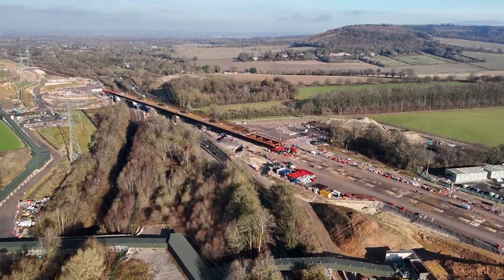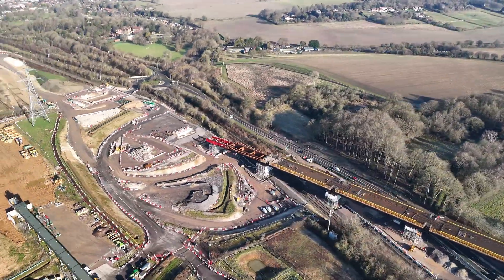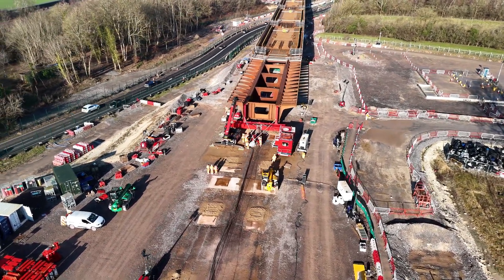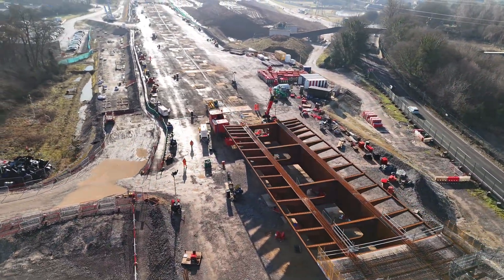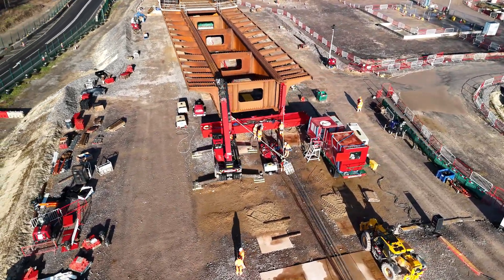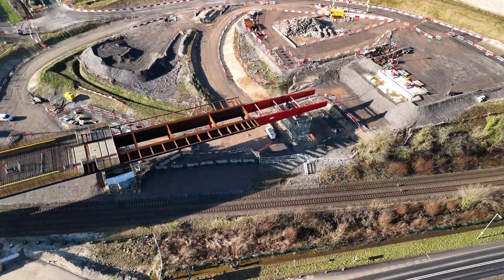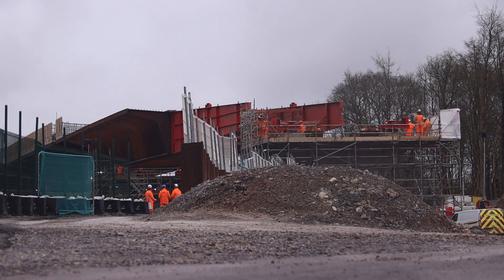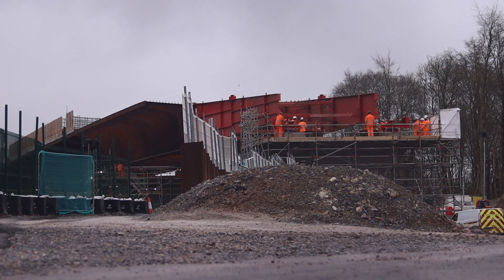HS2 4,500 tonne Viaduct deck slide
Dear Loyal Patrons

I took the opportunity to come and visit the viaduct during the deck slide. It was captivating and a memorable event. Interviews with locals to follow.

Kind regards,

James